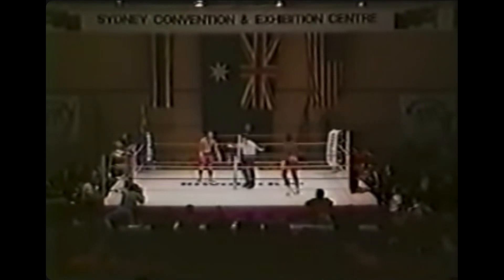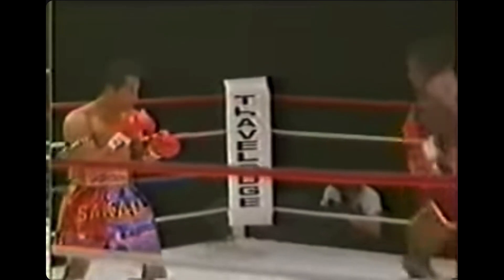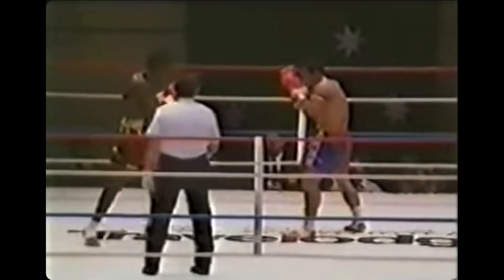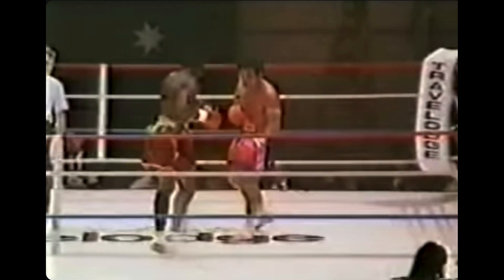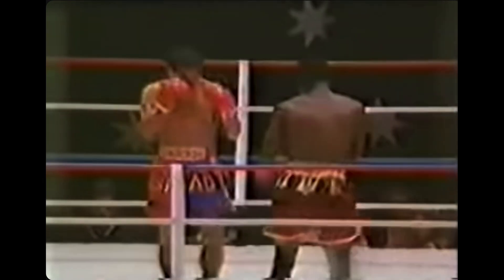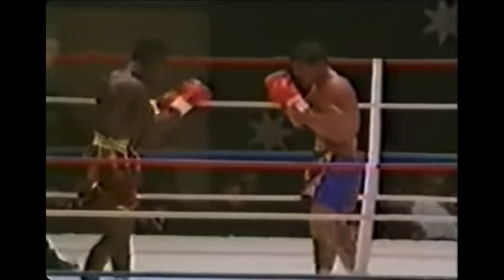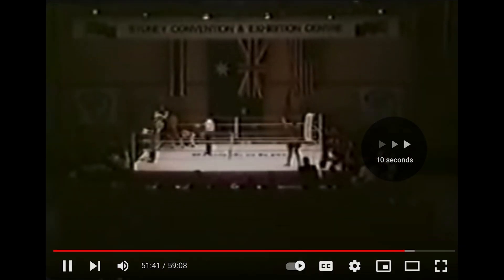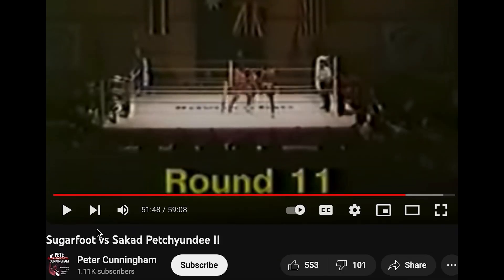When Karate Kicks Beat Muay Thai Kicks - 11 Rounds of Epic Kickboxing vs Muay Thai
We have the epic rematch between Karate Kickboxer Pete Sugarfoot Cunningham and Thai Kickboxer Sagat Petchyindee (aka Sakad Petchyundee). Let's see how Pete turns this match into an advanced study on how to frustrate a Muay Thai practitioner with quick kicks to the face (and fast boxing combos). This is such a great case study in not just kickboxing tactics but also how Karate can be used effectively in the ring!

Timecodes:
0:00 Round 1
2:14 Benny The Jet spotted
2:49 Round 2
5:27 Round 3
7:43 Round 4
10:09 Round 5
12:19 Round 6
14:36 Round 7
16:55 Round 8
19:11 Round 9
21:28 Round 10
23:49 Round 11
26:13 Decision and final thoughts